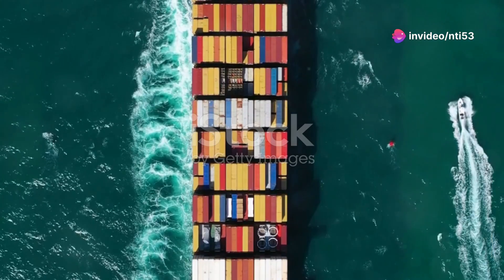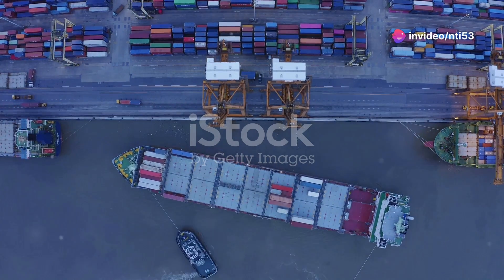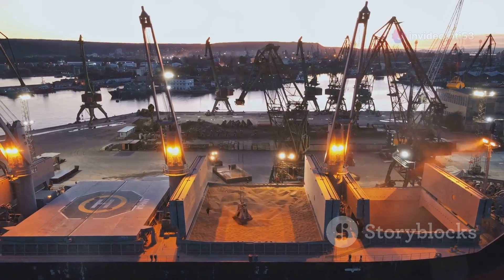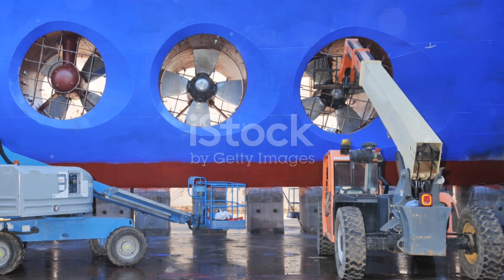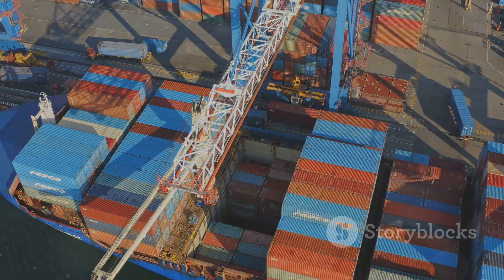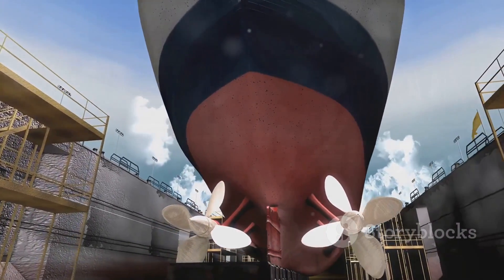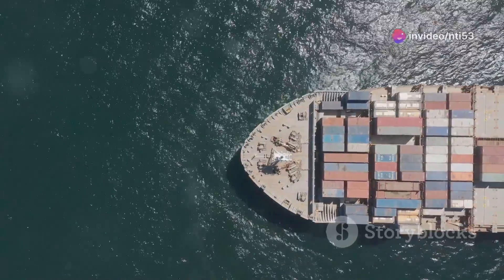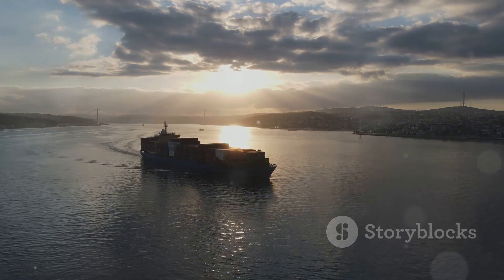The fascinating world of container ships and their vital role in global trade!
Discover the fascinating world of container ships and their vital role in global trade! In this video, we delve into how these engineering marvels transport 90% of worldwide goods, from cars and electronics to clothes and food. Learn about the massive size of giants like the Ever Ace and MSC Irina, advanced navigation systems, and the impressive cranes at bustling ports. See how these ships are built, the shift towards greener fuel alternatives, and the future of container shipping technology. Join us on this incredible journey connecting the world through innovative maritime logistics.